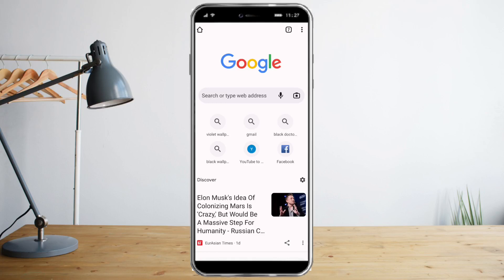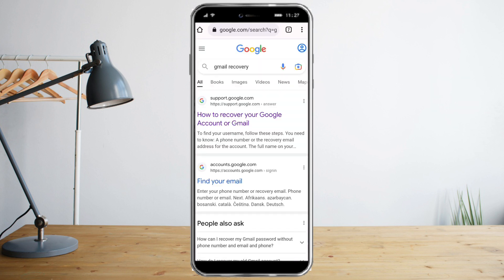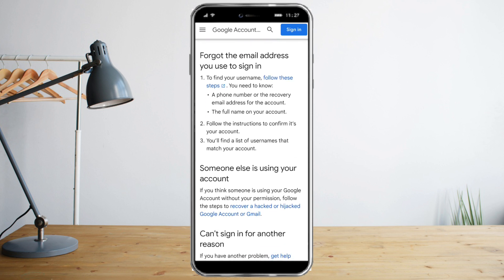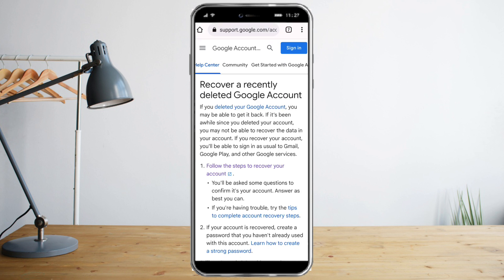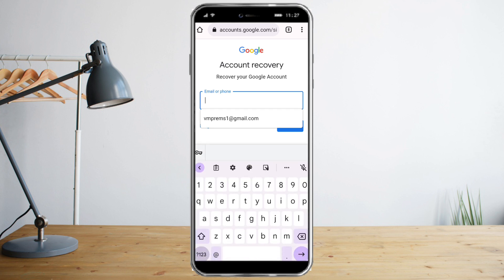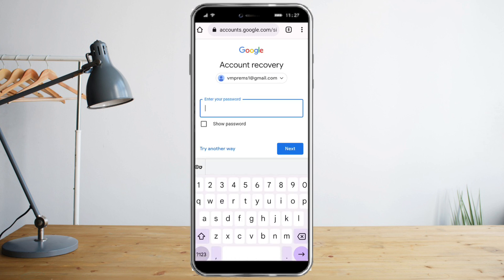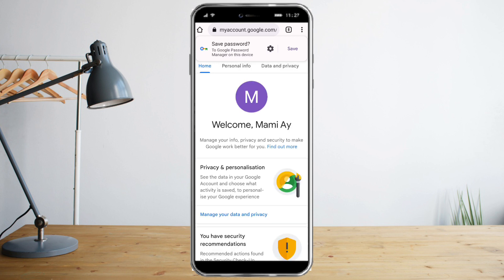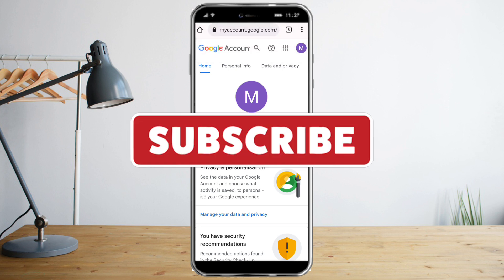How To Recover A Deleted Gmail Account 2023 (NEW UPDATE)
In this video I'll show you How To Recover A Deleted Gmail Account. The method is very simple and clearly described in the video. Follow all of the steps & you will know how to recorver a deleted Gmail account.